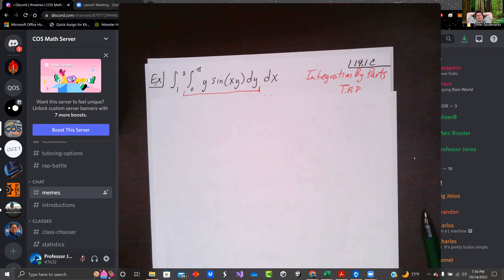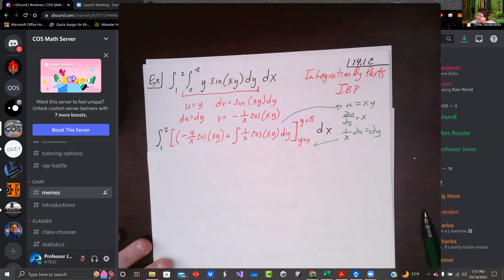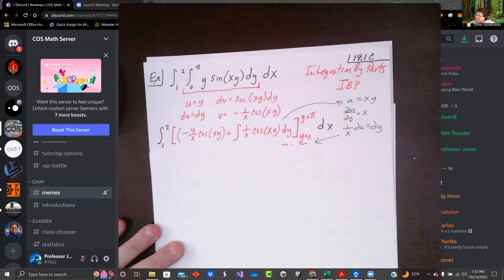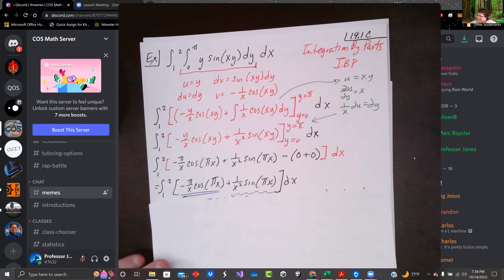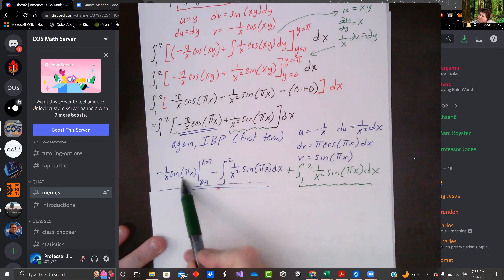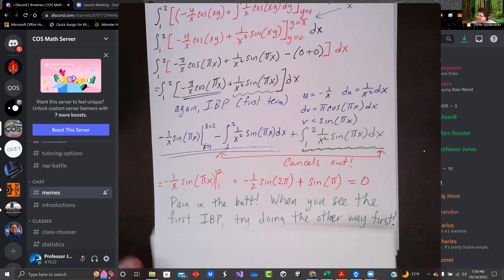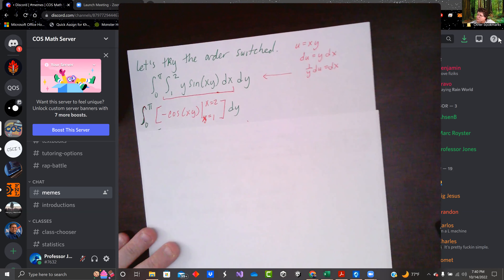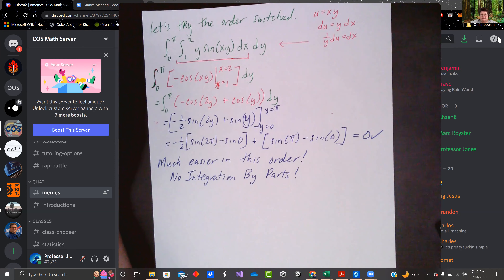M067 Calc 3 Fall 2022 Sect 14.1C Examples with Multiple Integrals: Work Smarter, Not Harder